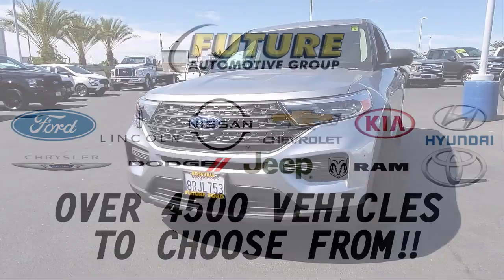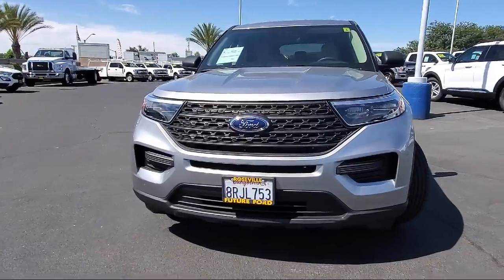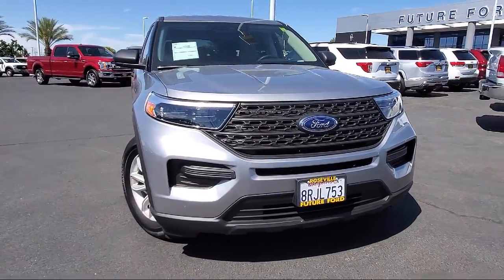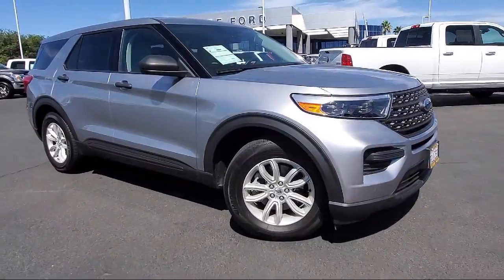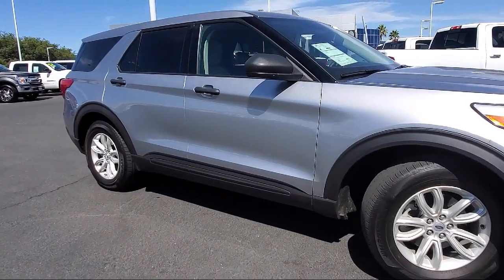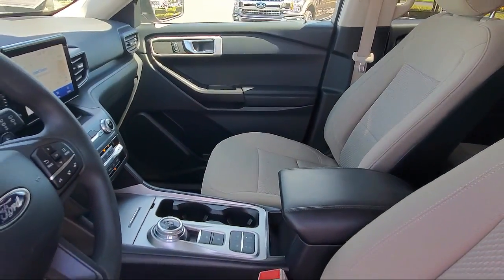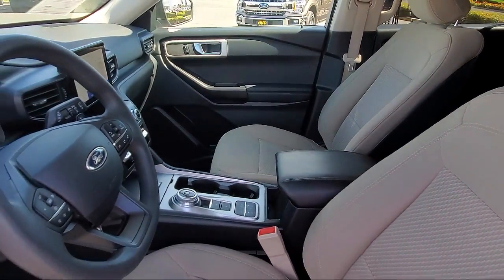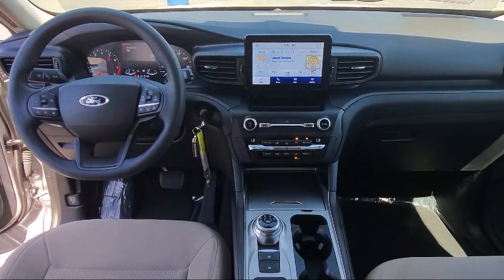2020 Ford Explorer Sport Utility Sacramento Roseville Elk Grove Folsom Stockton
2020 Ford Explorer Sport Utility Stock Number: F092709B Vin:1FMSK7BHXLGC31297.

Future Ford
650 Automall Drive